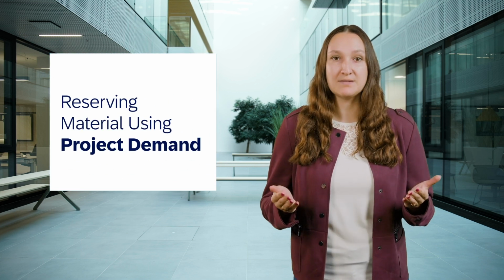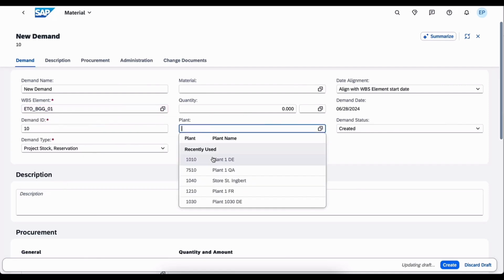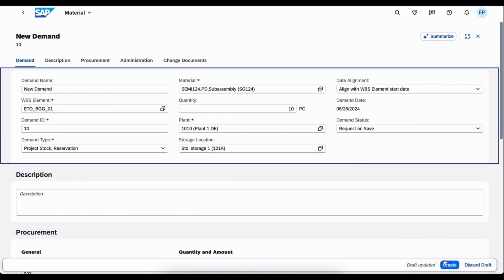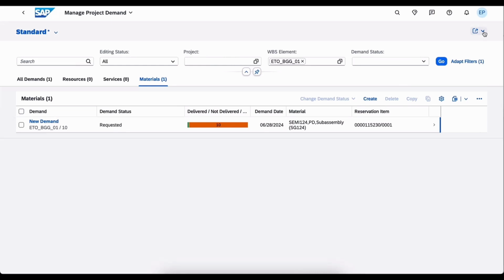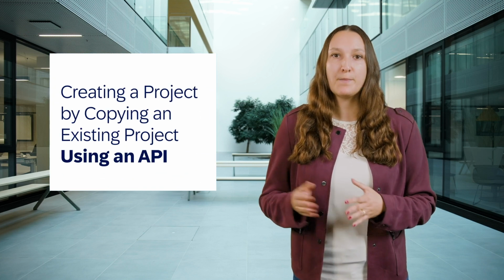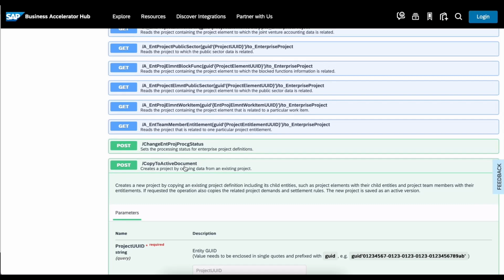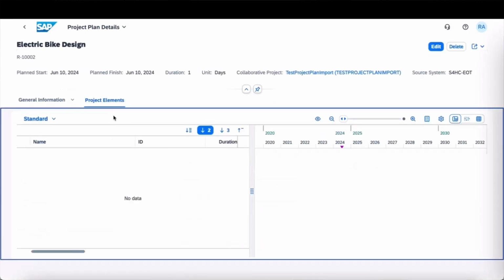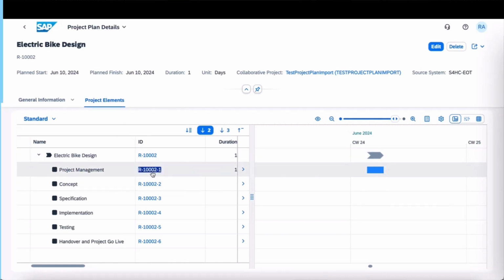Enterprise Portfolio and Project Management in SAP S/4HANA Cloud Public Edition 2408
🔔Explore the new features in enterprise portfolio and project management in SAP S/4HANA Cloud Public Edition 2408. This video highlights the latest updates and tools designed to enhance project planning and execution. Watch now to learn from the experts about the key enhancements and how they can improve your project management processes.

The key highlights shared in this video are:
00:13 Reserving Material Using Project Demand
01:16 Creating a Project by Copying an Existing Project Using an API
01:53 Public APIs for Project Plan Collaboration

✔️Hear more from Corina on X at @CorinaReise and on LinkedIn